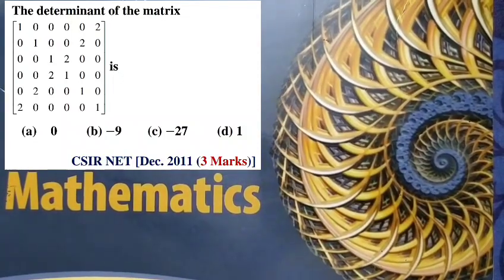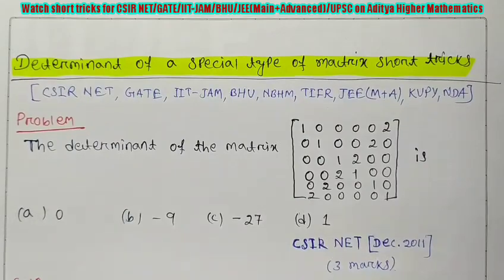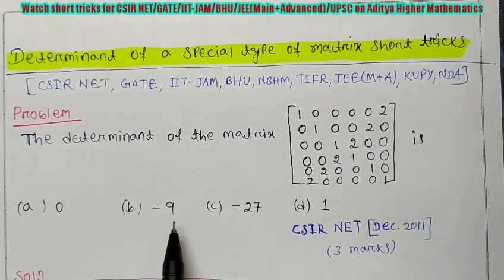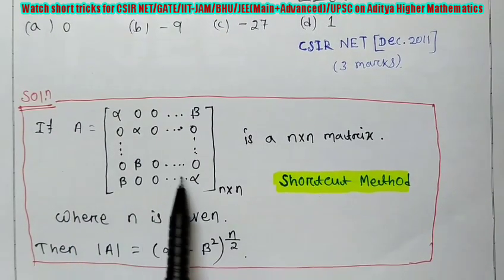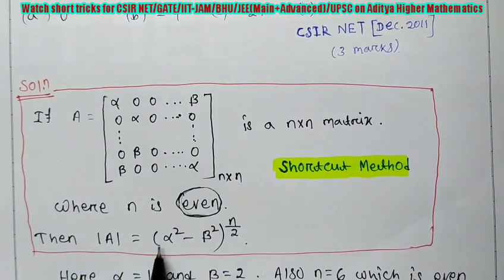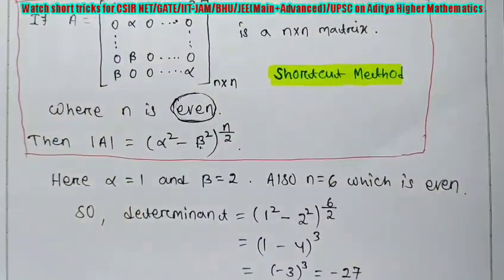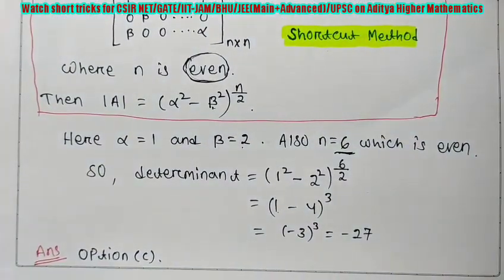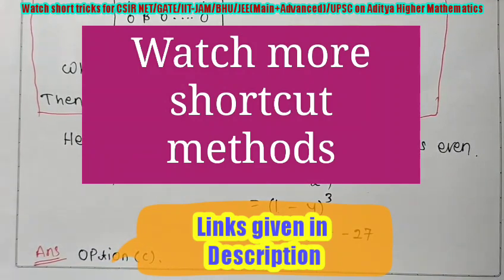Determinants short tricks || CSIR NET mathematical science lectures || GATE mathematics tricks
Short tricks for CSIR NET, GATE, IIT-JAM, JEE(M+A), BHU, KVPY, NDA, UPSC

Matrices equation problem shortcut method